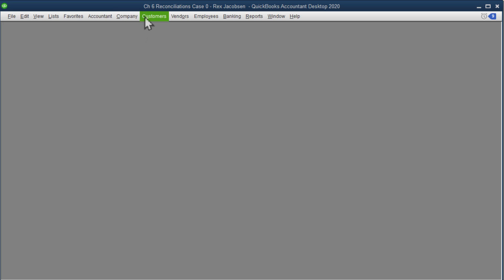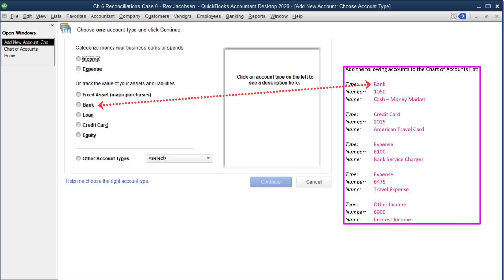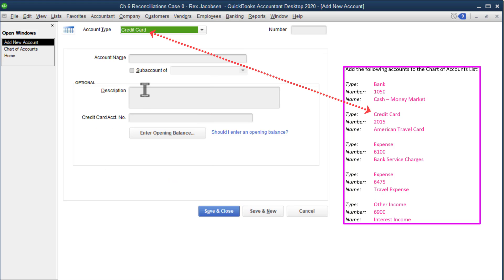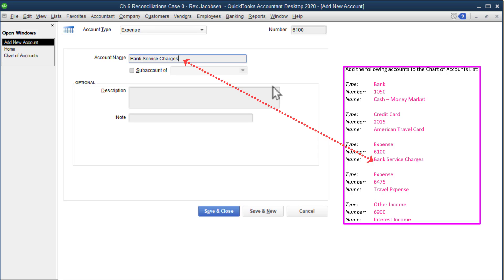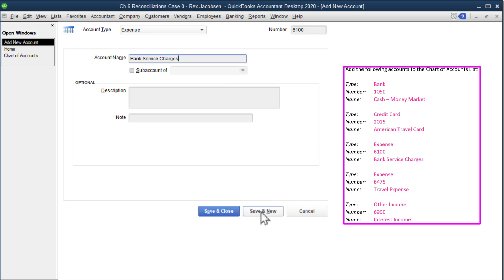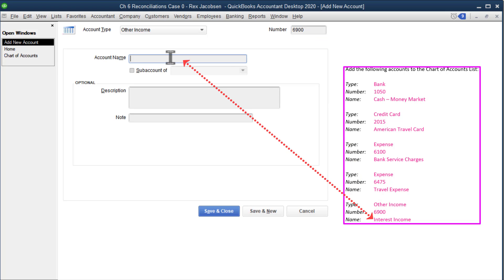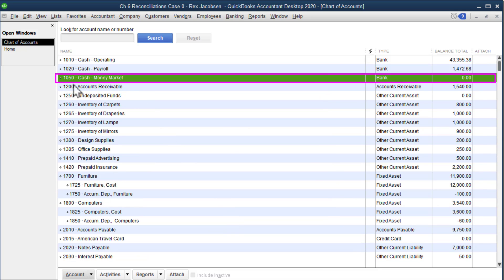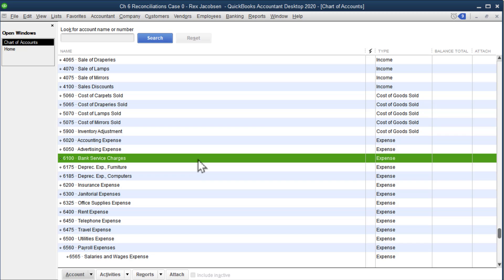QuickBooks Desktop: Add Bank Account, Credit Card, Expenses, and an "Other Income" Account